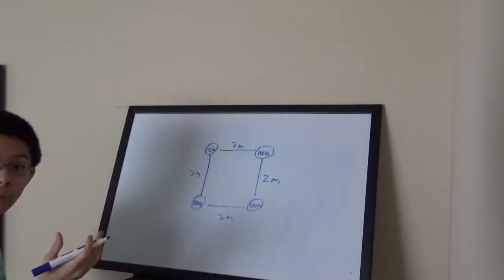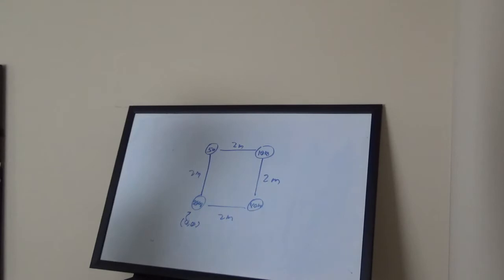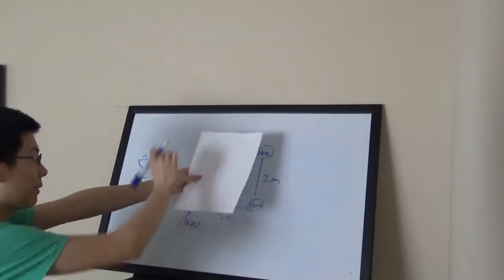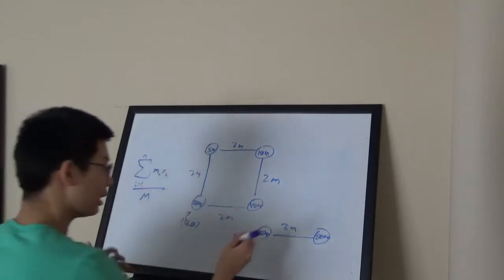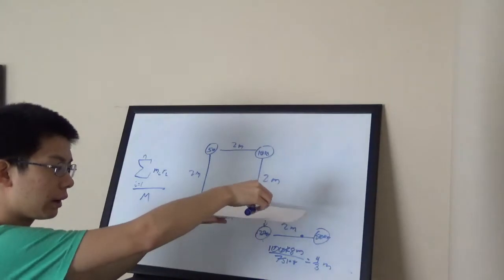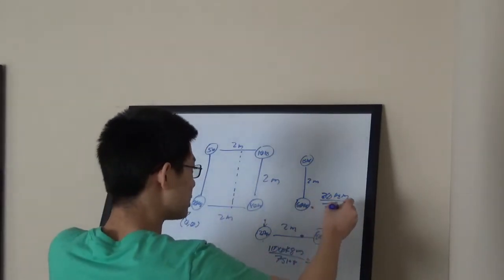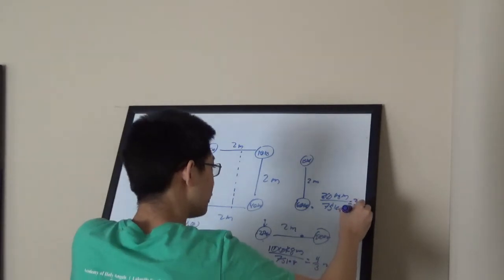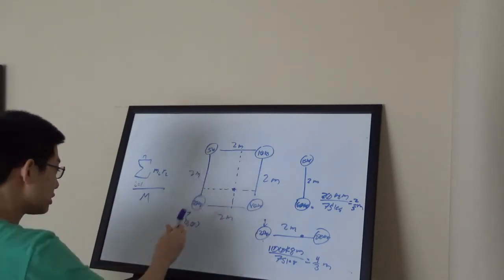Physics C Review 16: 2-D Discrete Center of Mass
A general idea of how to do center of mass calculations with multiple dimensions, but focusing specifically on how to do it in two.